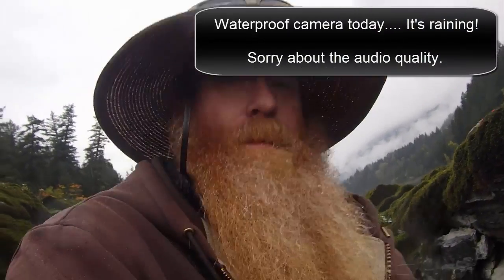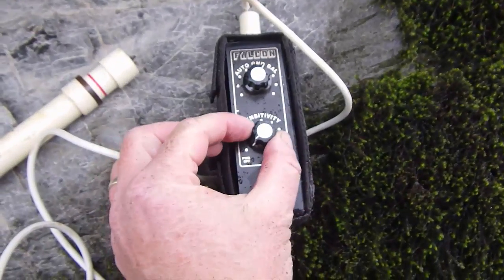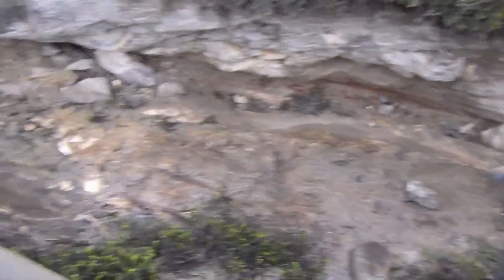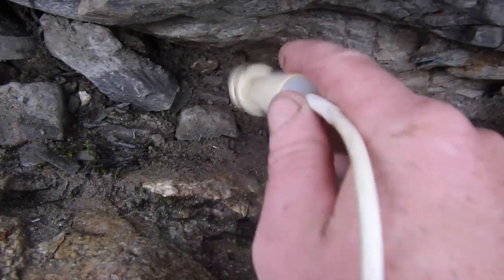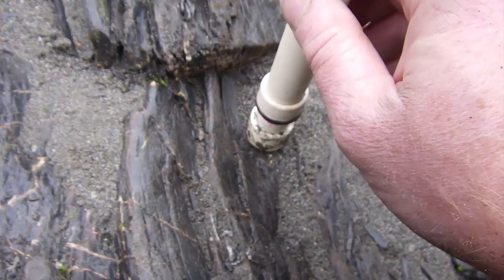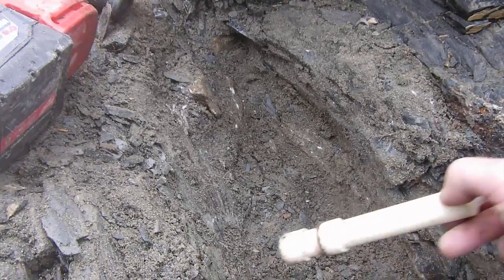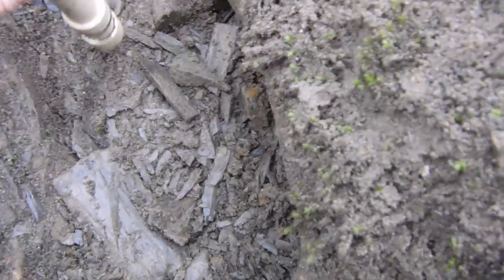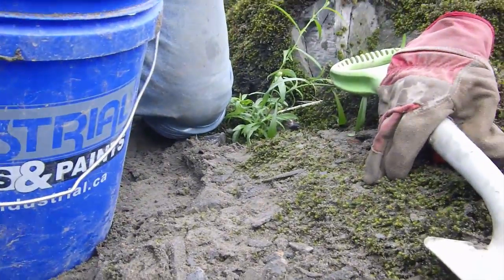Falcon MD20, how to find gold on bedrock with a metal detector.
Finding more gold pickers!  Falcon MD20 in action! In this video I explain how to find gold using the Falcon MD20 metal detector.  I show set-up and use of this small metal detector that excels at detecting small gold.